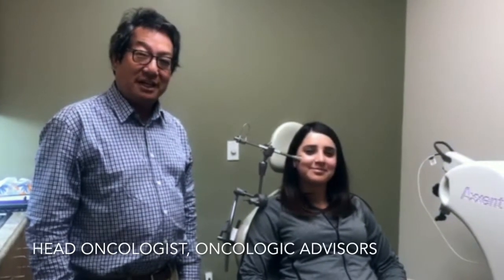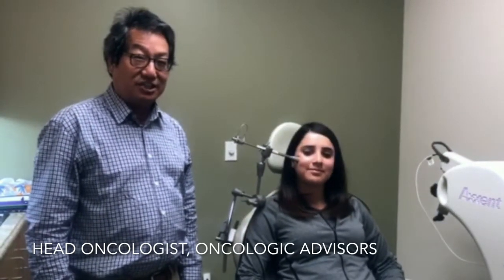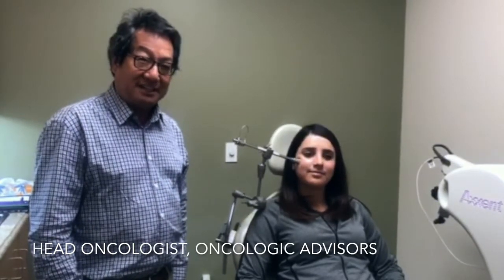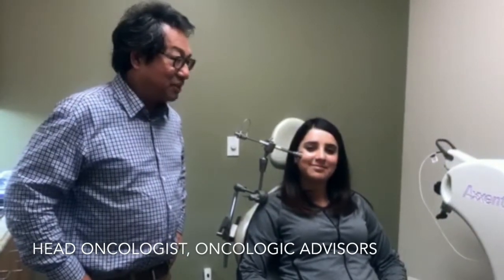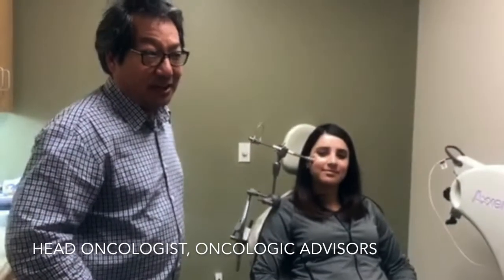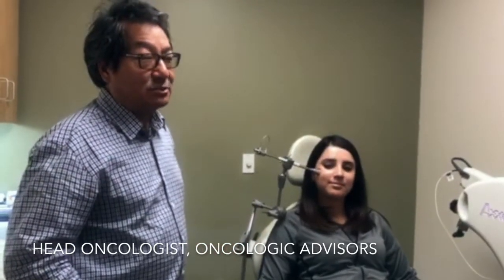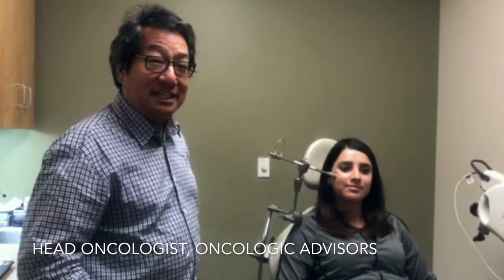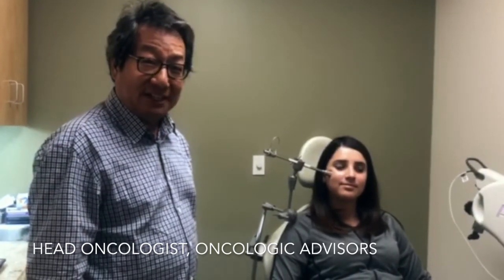Non-Surgical Treatment Option for Skin Cancer - Xoft® Electronic Brachytherapy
This week, Dr. Robert Lum speaks about the non-surgical treatment options for skin cancer, like the Xoft® Electronic Brachytherapy.